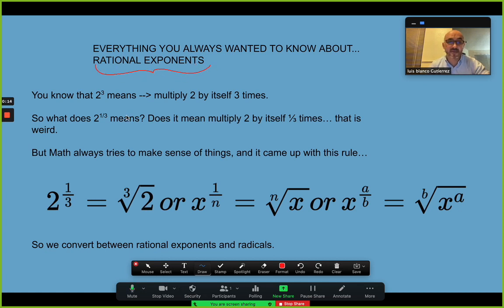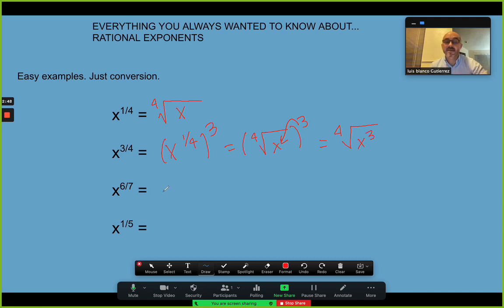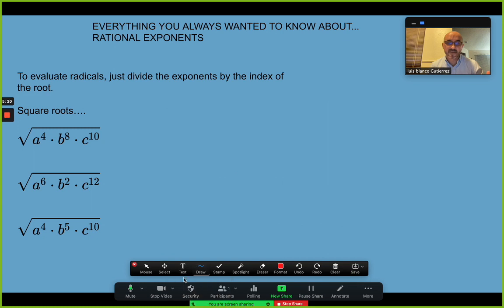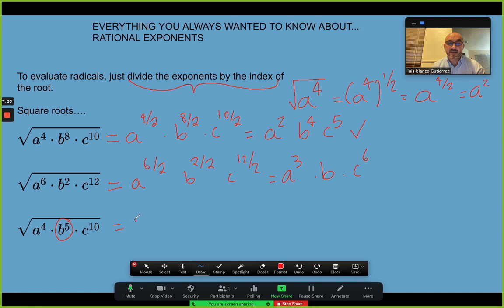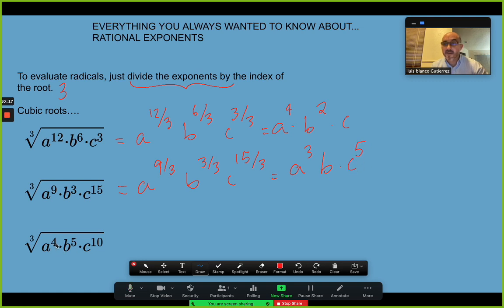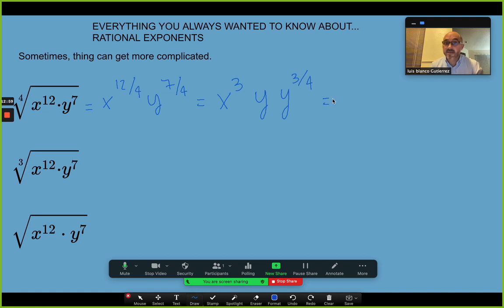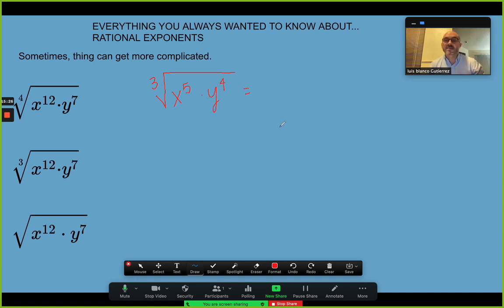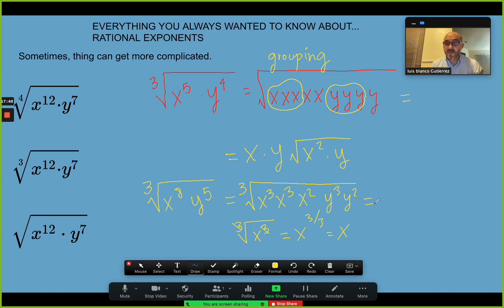5 19 Rational exponents